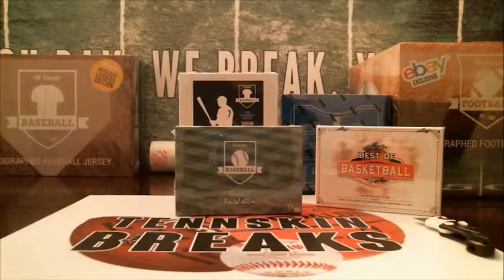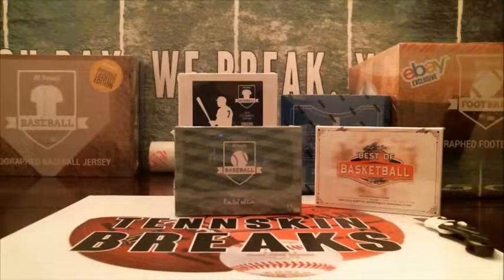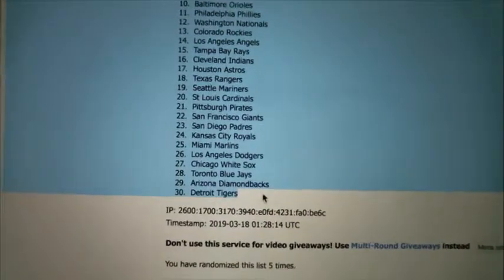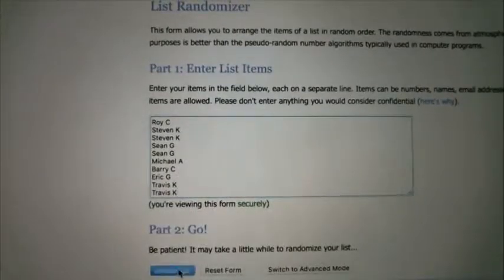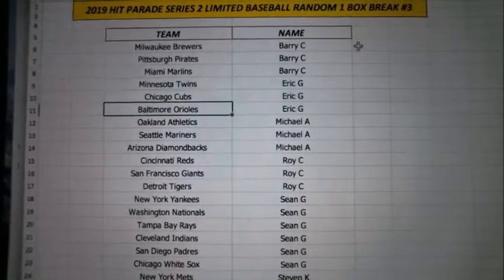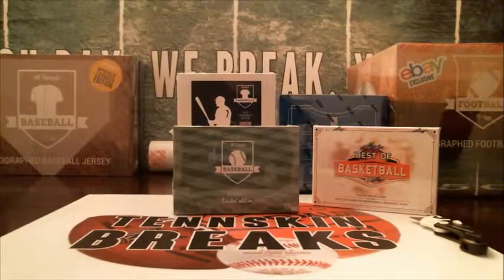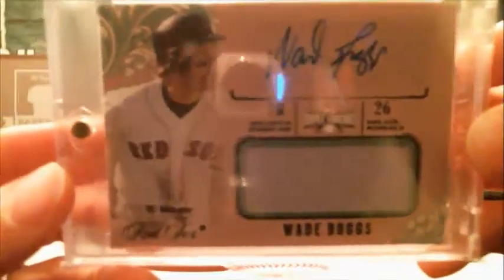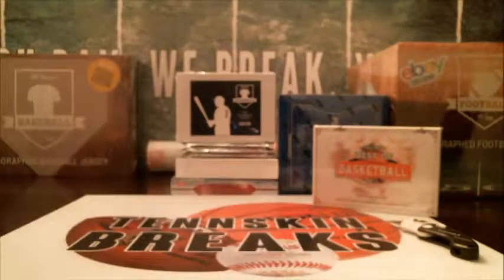3/17/19 - 2019 Hit Parade Series 2 Limited Baseball Random 1 Box Break #3